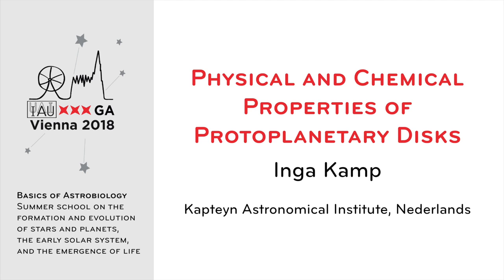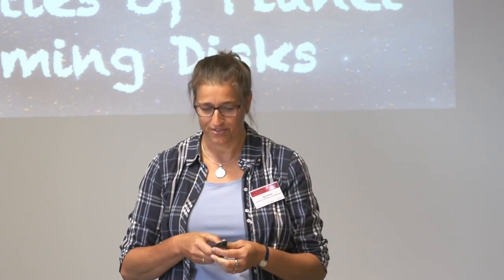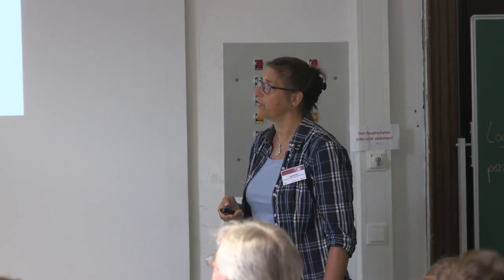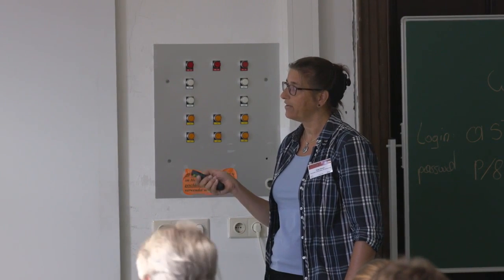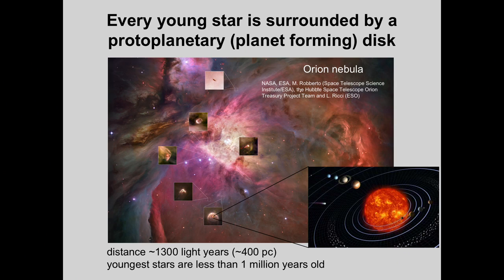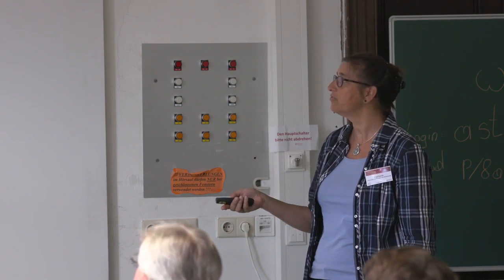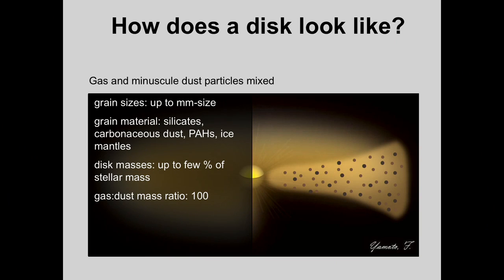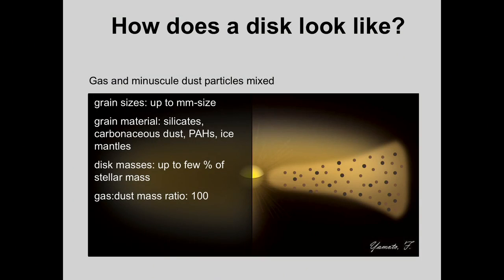PHYSICAL AND CHEMICAL PROPERTIES OF PROTOPLANETARY DISKS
Inga Kamp - IAU Vienna, Austria, Summer school on the formation and evolution of Stars and Planets, the Early Solar System, and the Emergence of Life.